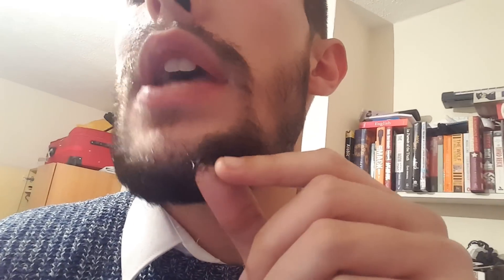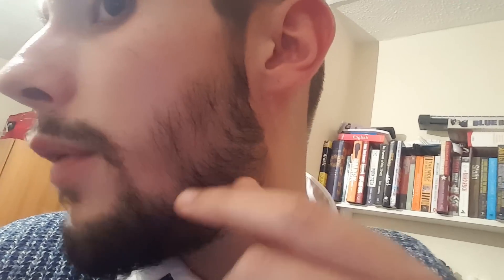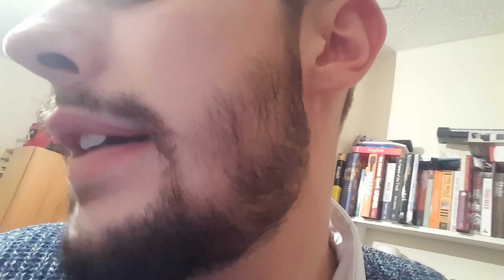How long should you use the Minoxidil 5% formula on your beard area? | TheBeardnecessities | Ep.8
Episode 8 of The Beardnecessities ponders the question: How long should you use it for?

Forget all you have heard about dependency its a myth. When people say that they are talking about the head.

Its all about the hairs maturing... if its still vellus you will lose it.

And Hey! Perhaps you might want to share this with someone that you think would benefit from it.